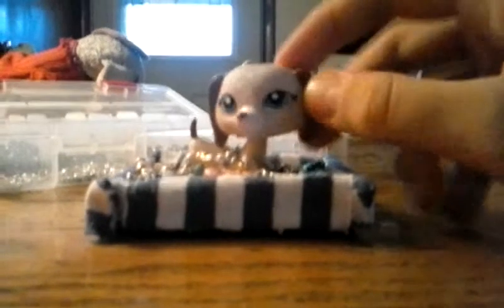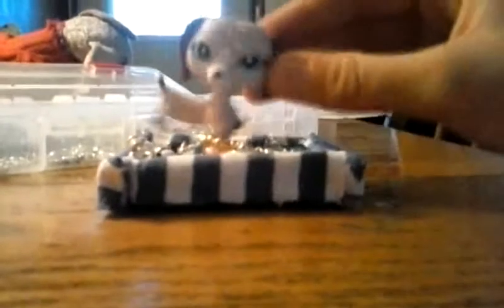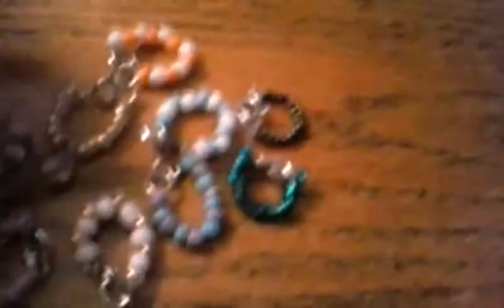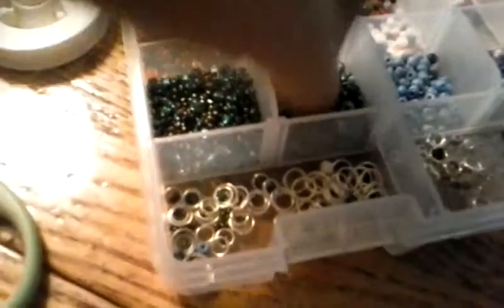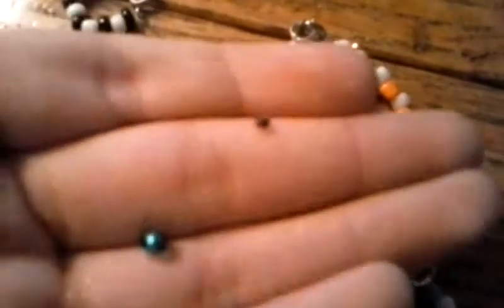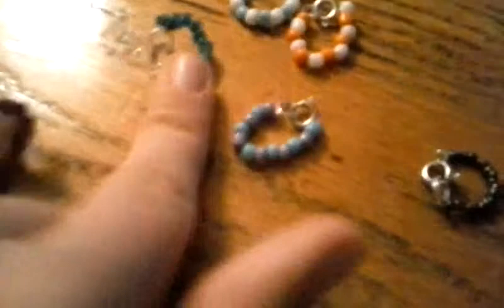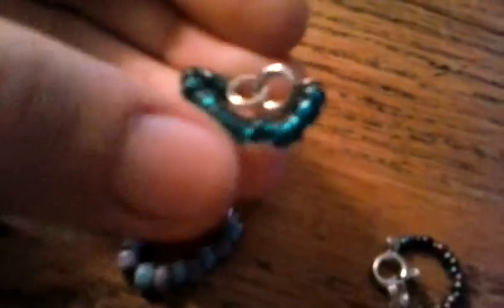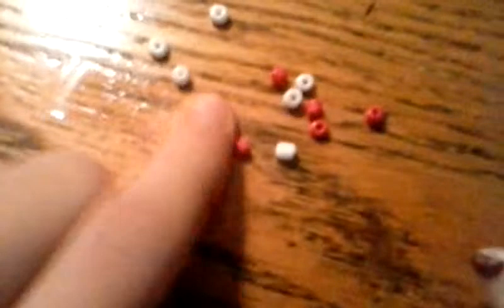Diy lps necklace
Some people that will go unnamed need to stop. So what if I like to make videos with lps! Its my life not yours! I will continue to make vids so lay off!